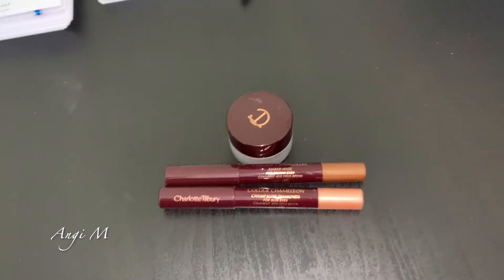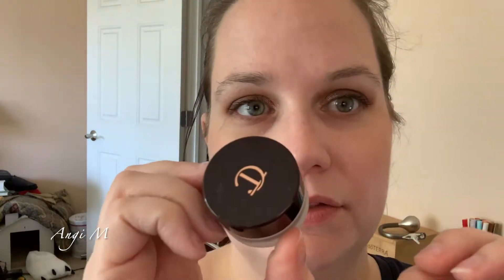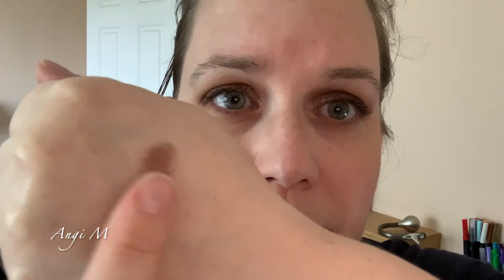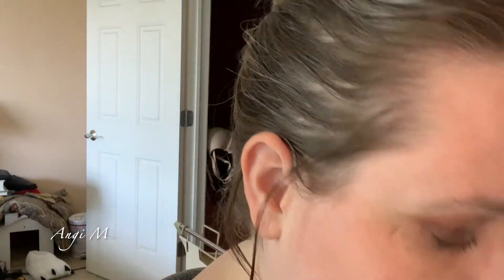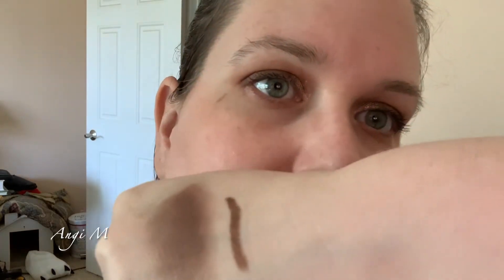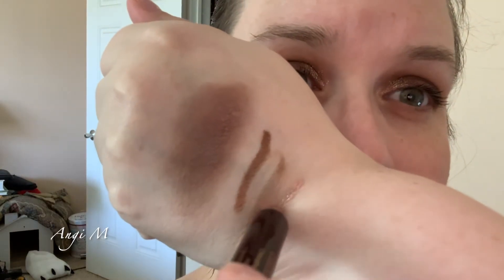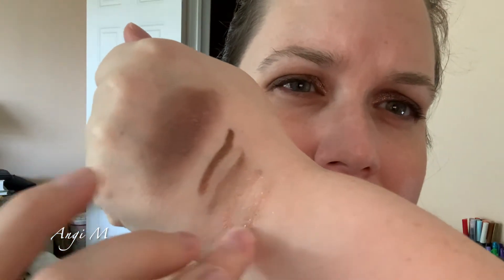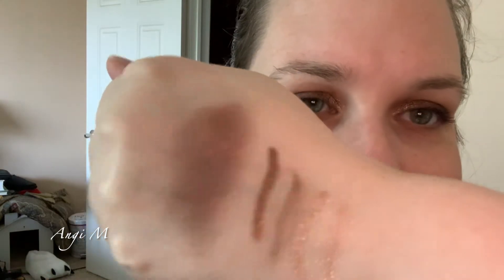Using What I Have